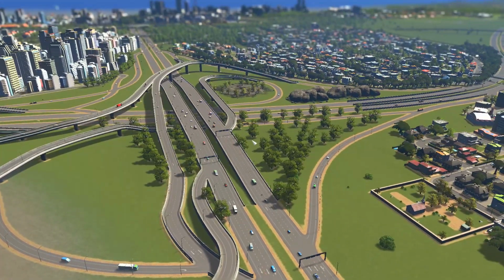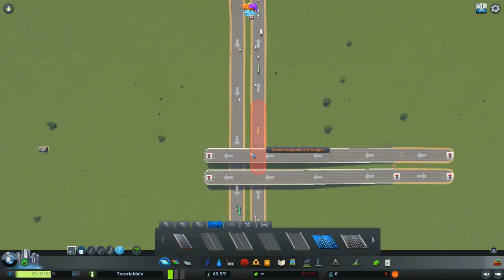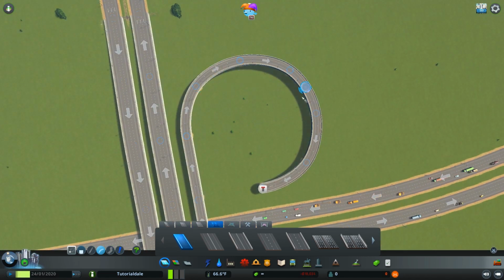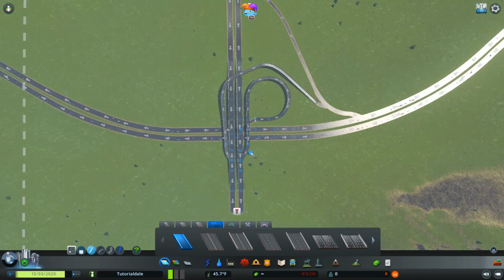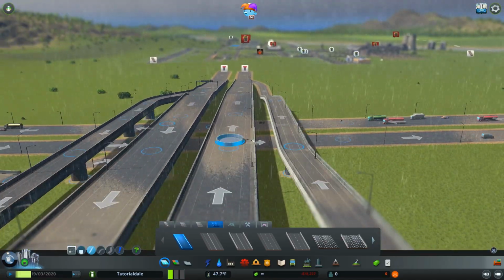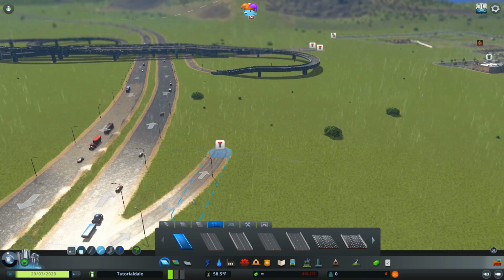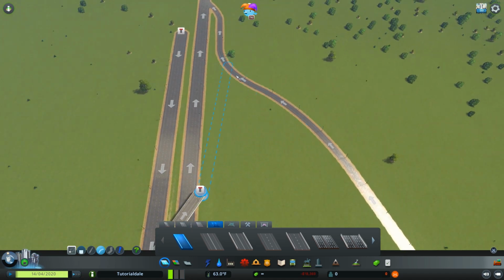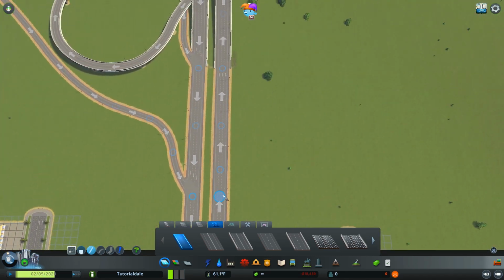How To Build a Highway Interchange With No Mods (PC, XBOX, PS4) | Cities: Skylines Tutorial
This week's tutorial is covering a high volume highway interchange that disperses traffic throughout your map with great ease!